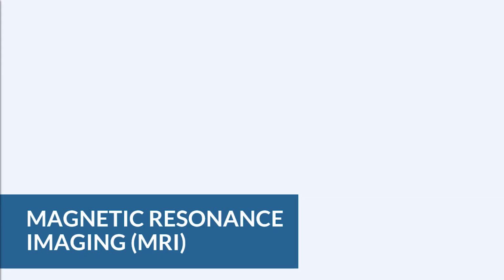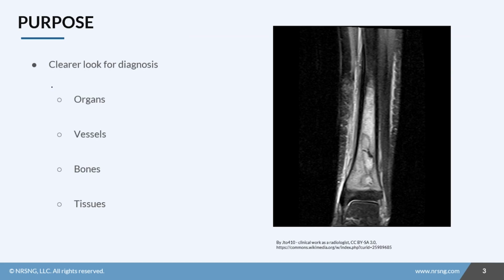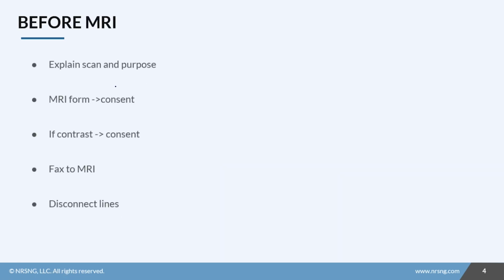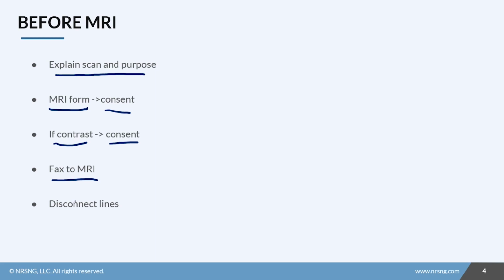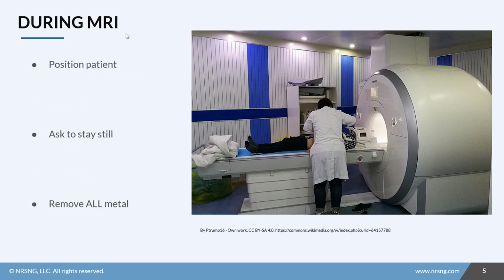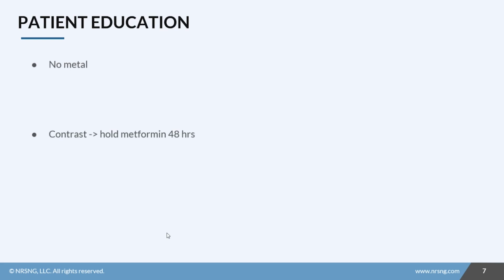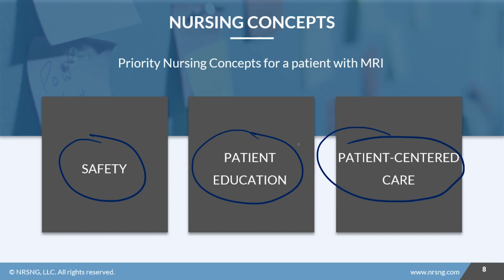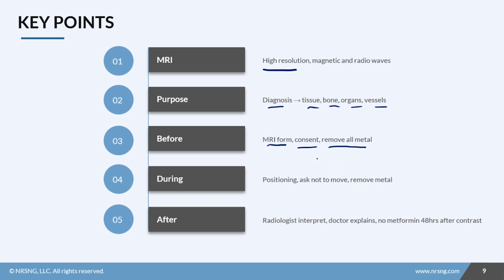Magnetic Resonance Imaging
Magnetic Resonance Imaging in Periop Nursing